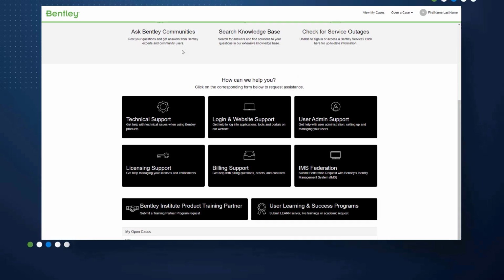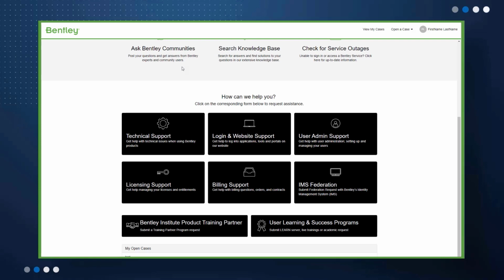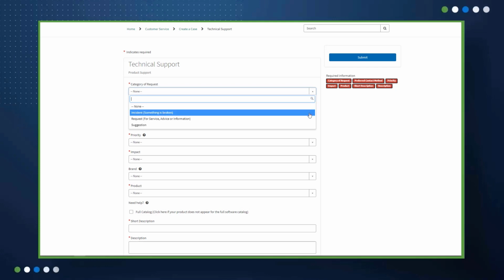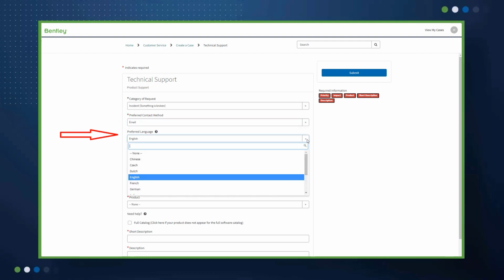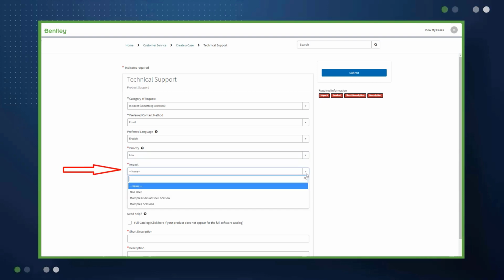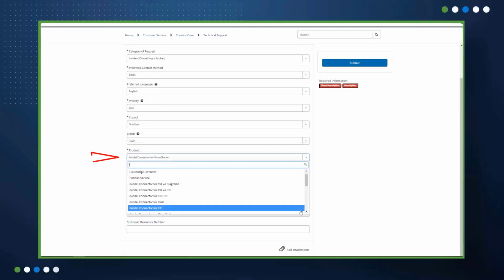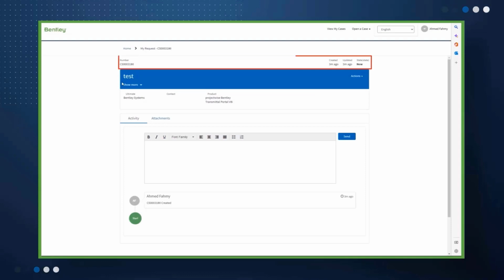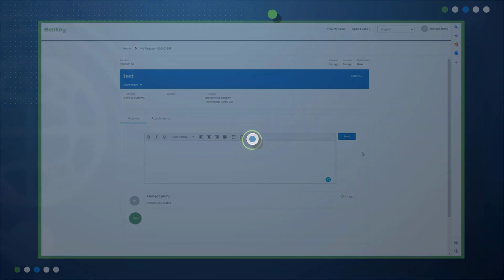Opening a Case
In this video, you'll learn how to open a support case in the Bentley Support Portal. When you complete this course you will be able to confidently open a case and correctly fill out and submit the case form.